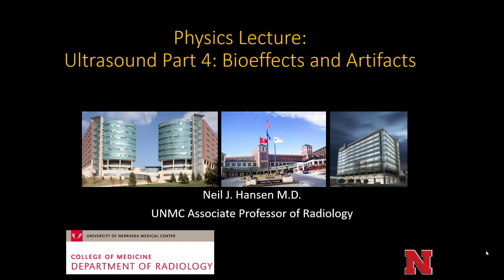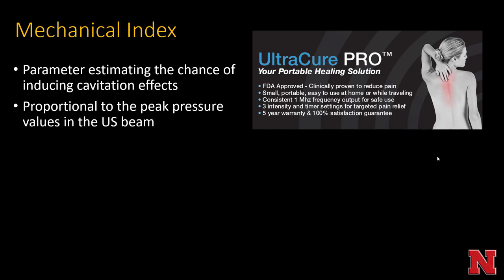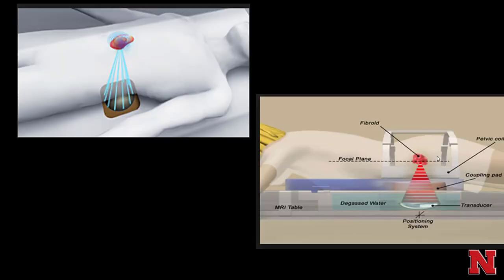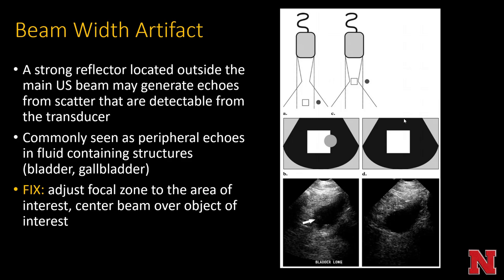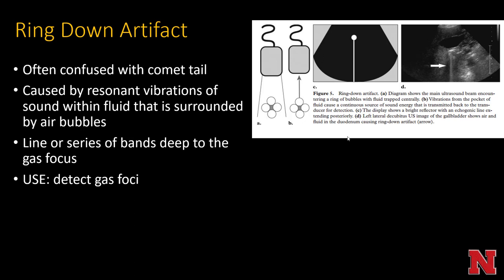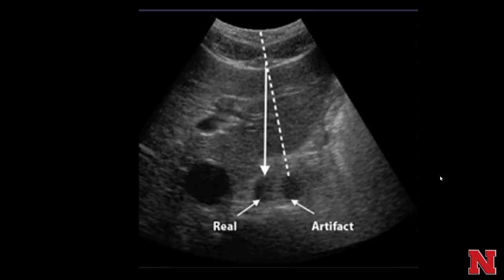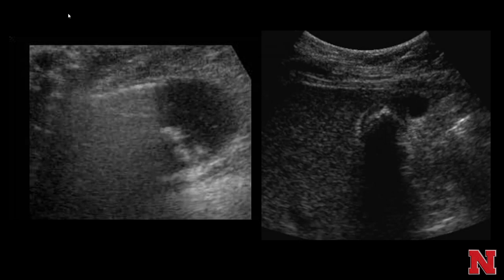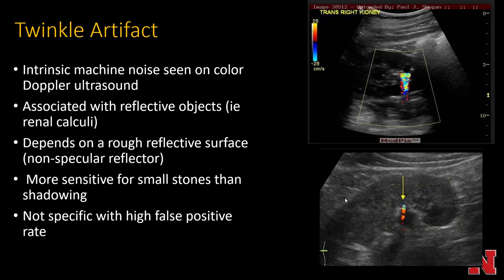UltrasoundBioaffectsAndArtifacts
This is a lecture designed for Radiology Residents regarding Ultrasound Bioaffects and Artifacts.